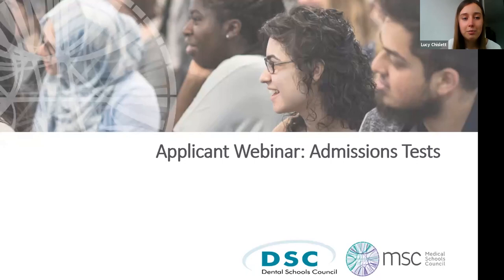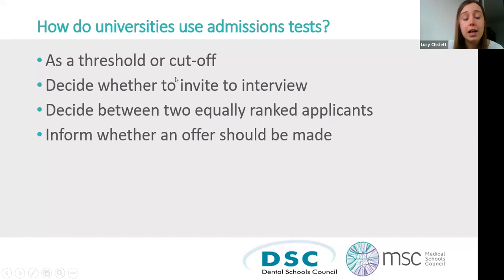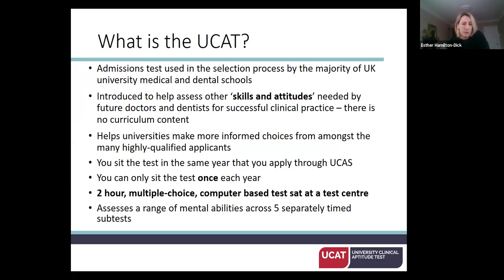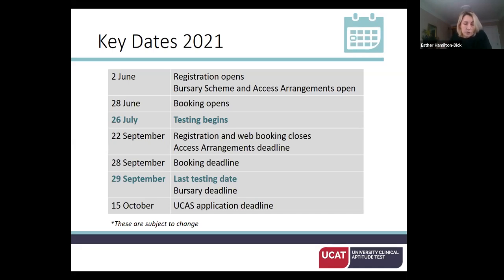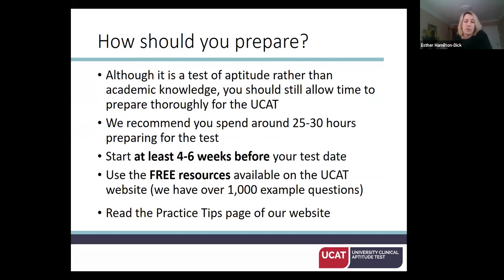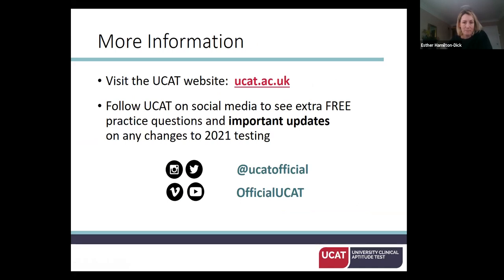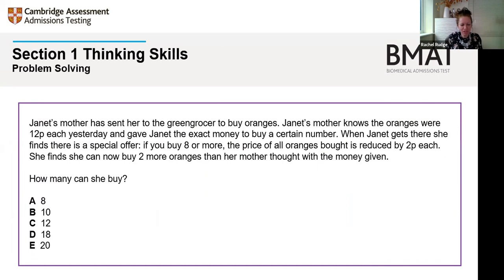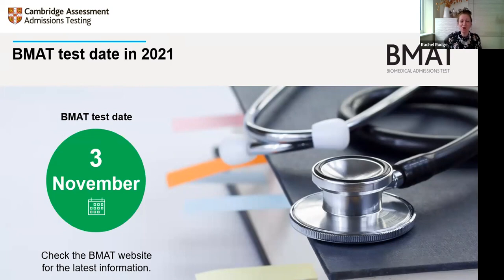Medicine and Dentistry Admissions Tests - UCAT and BMAT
This webinar provides an overview of the UCAT and BMAT admissions tests required for entry to UK medical and dental schools. The session covers the format of the tests, how students can prepare to sit the tests and how admissions tests are used by universities.

This webinar forms part of the Medical and Dental Schools Council's work to widen participation in the healthcare professions. The event was attended by students in Year 12 and has been generously funded by Health Education England.

Please note that this webinar took place in February 2021 and so the information provided may change over time. For the most up-to-date information about UCAT and BMAT, please see their websites For more information about university applications for medicine and dentistry, please